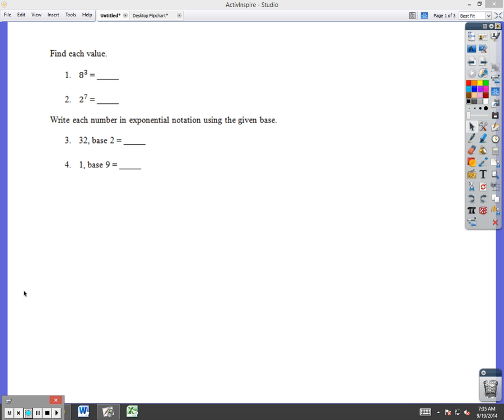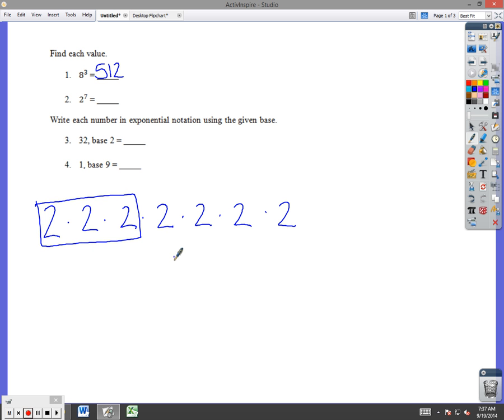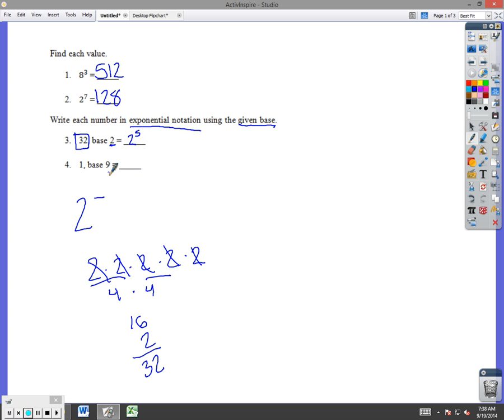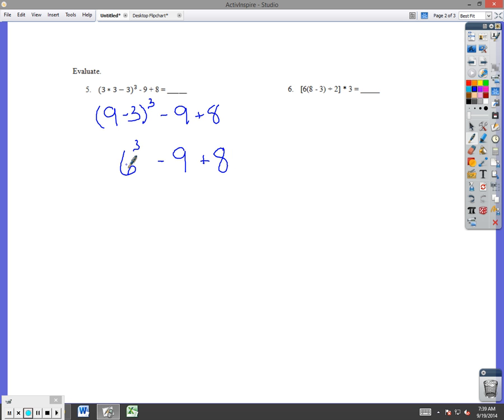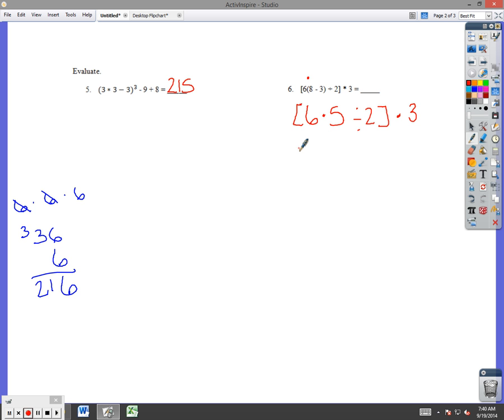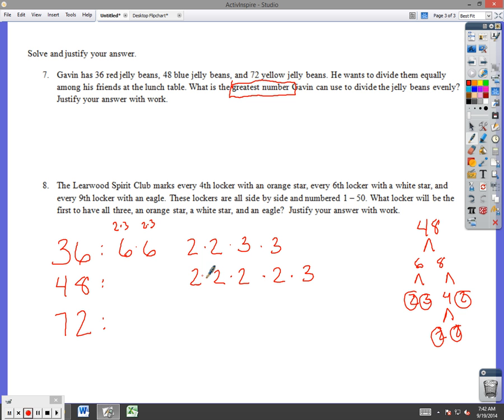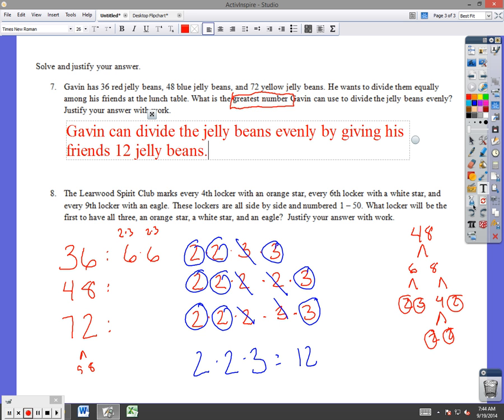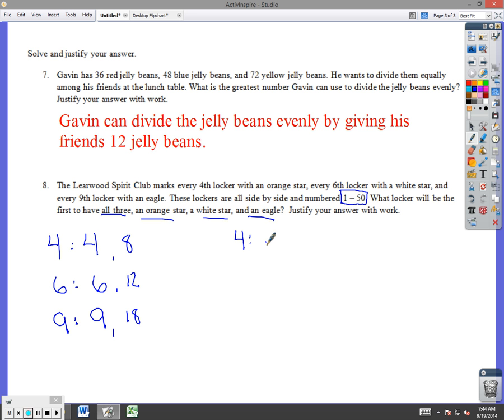Chpt Two Midpoint Review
The video explains the questions from the Chapter Two Midpoint Quiz.